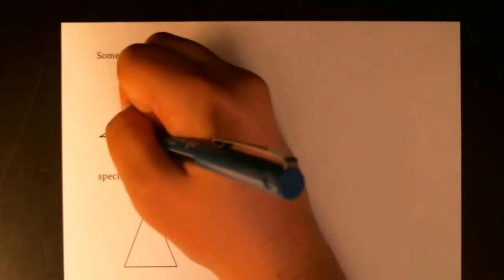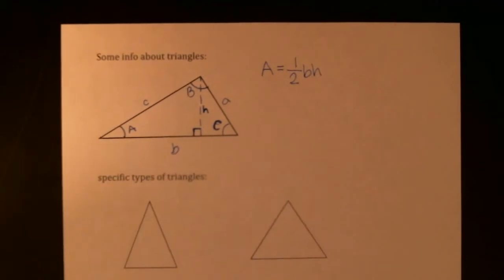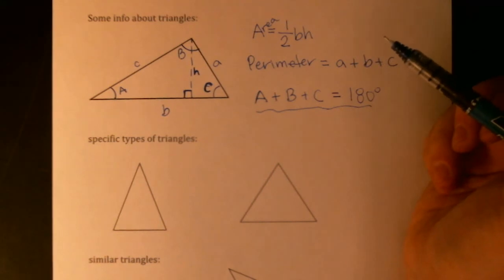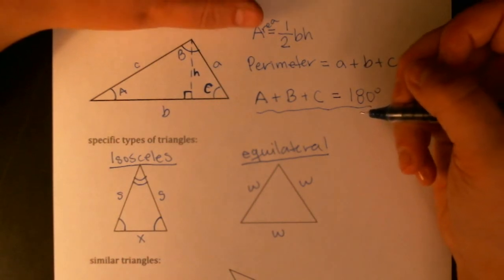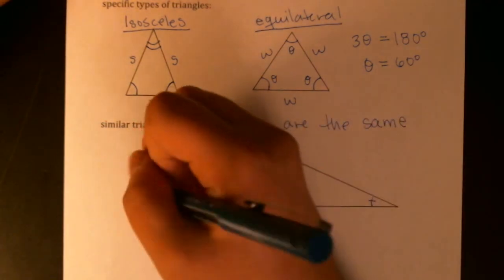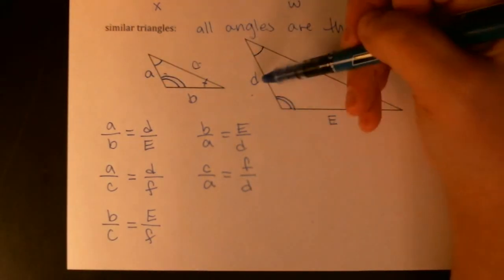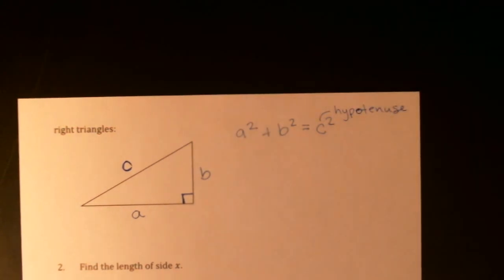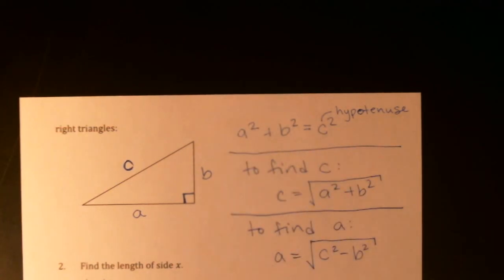M142 4.1 Info about Triangles